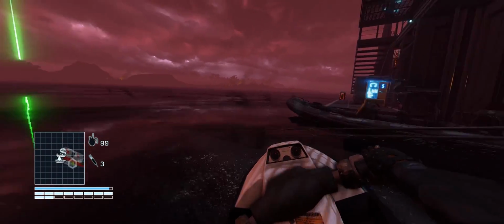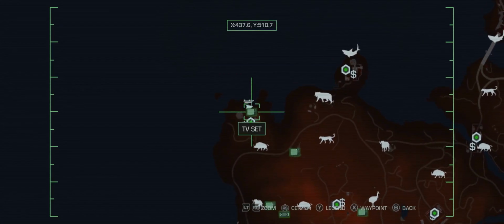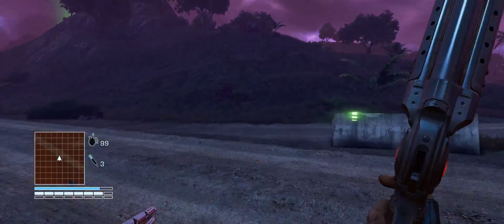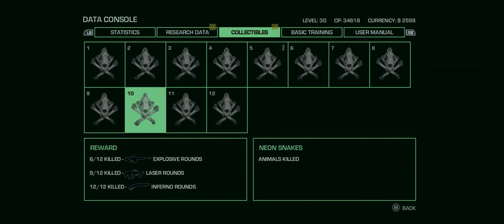Collecathon Round 2, The Completioning - Far Cry 3: Blood Dragon ep 17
And we are finally done and complete!! this episode is more of a guide to get the last round of collectibles, but it wraps up the game.

Gameplay was recorded in 21:9 Ultra Wide HD. Hence the black bars.